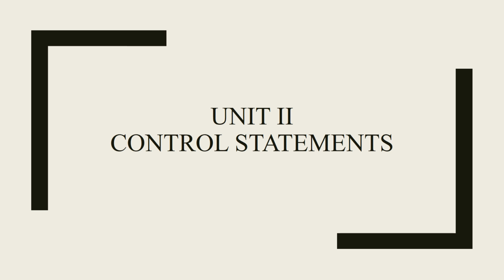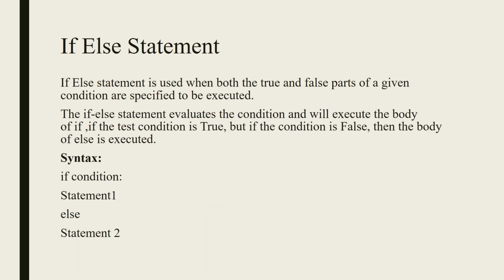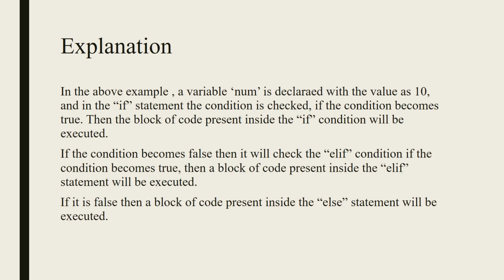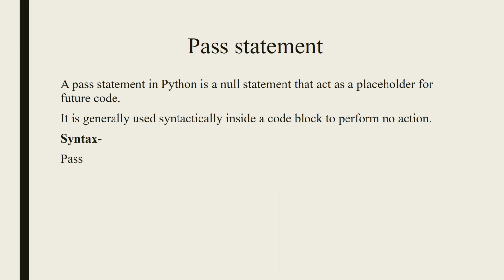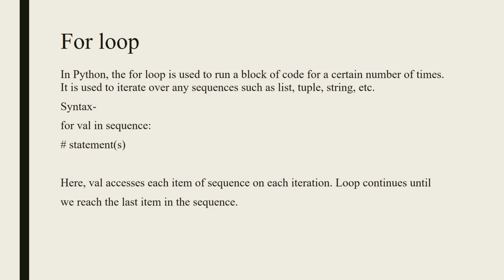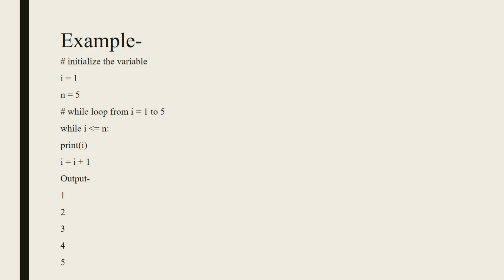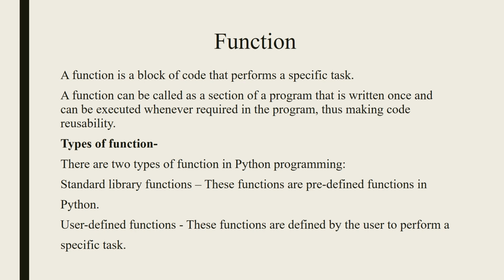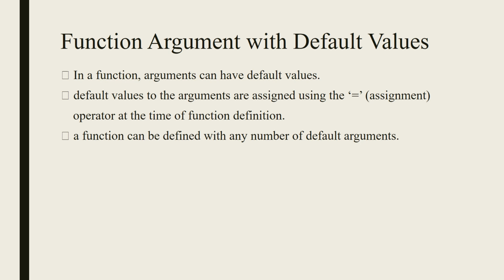Python Unit II